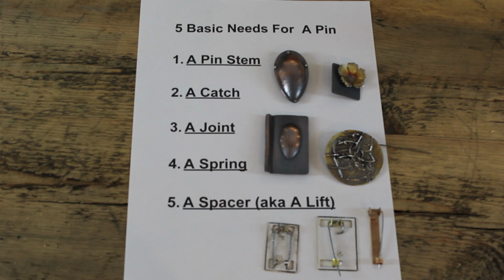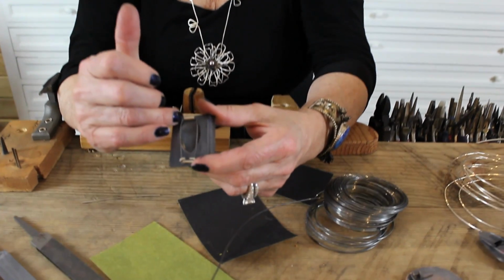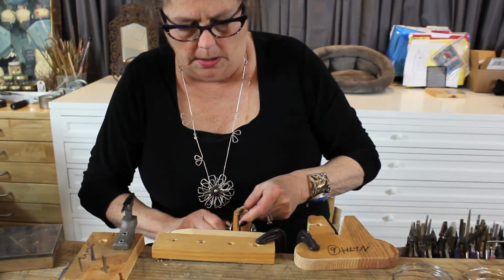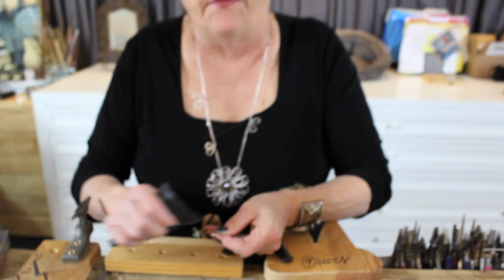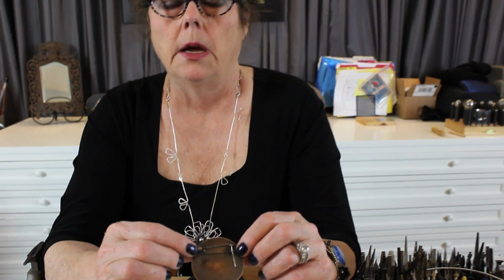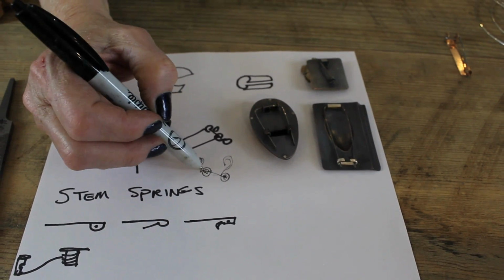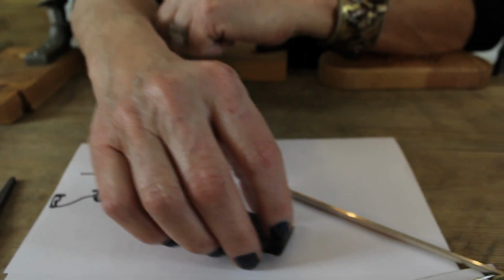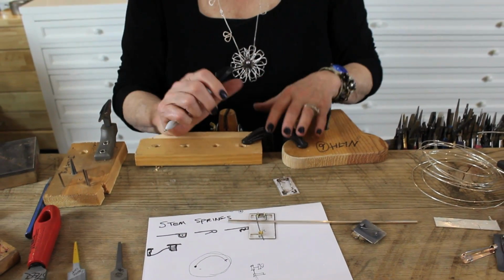Brooches and Pin Backs: Part 1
Learn about the 5 Basic Needs for a Pin: a Pin Stem, a Catch, a Joint, a Spring and a Spacer. In the second part I will show you how to make two simple pin backs.

PLEASE NOTE:  I have an EXTENSIVE website that can answer many of your questions.  Please visit:  nancylthamilton.com for more information.

Check out Lorena Angulo's book: Behind the Brooch, for more inspiration.